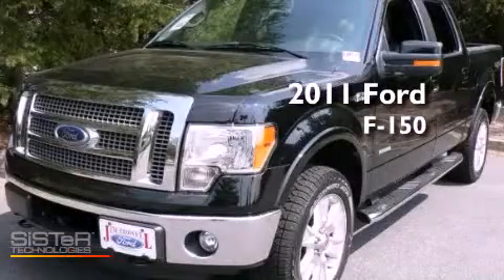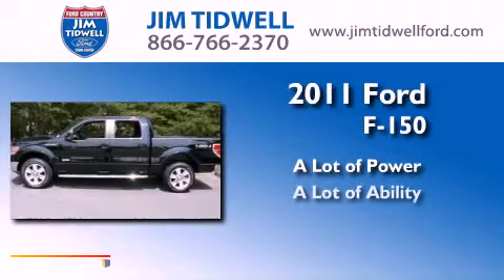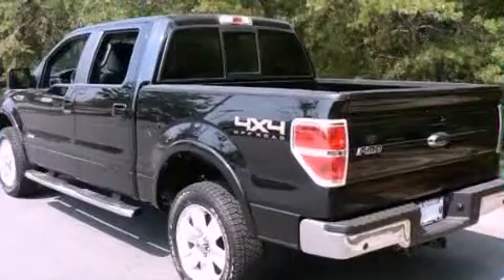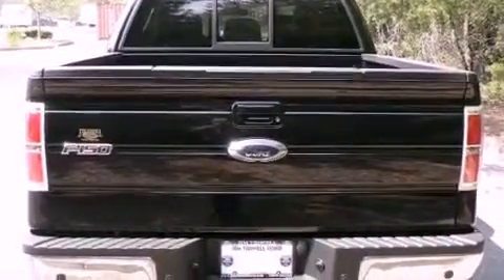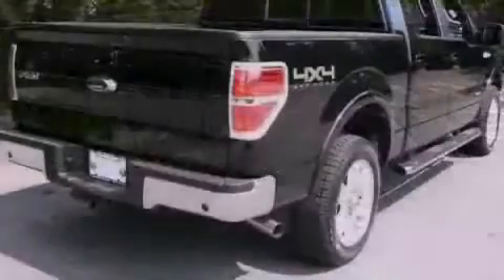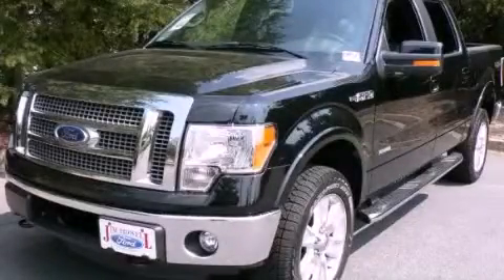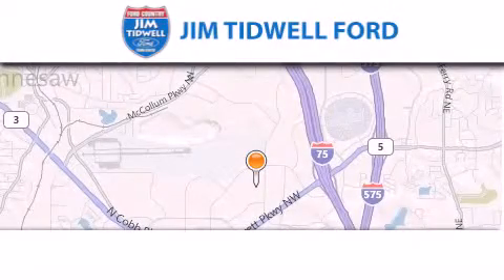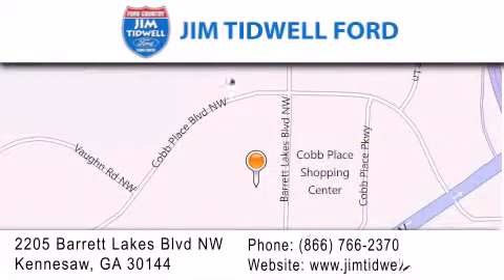2011 FORD F-150 GA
Year : 2011
 Make : FORD
 Model : F-150
 Engine : 6 - CYL.
 Trans . : AUTOMATIC
 Exterior : BLACK

 Interior : BLACK LTHR TRIM

 2205 Barrett Lakes Blvd.
  , GA 30144